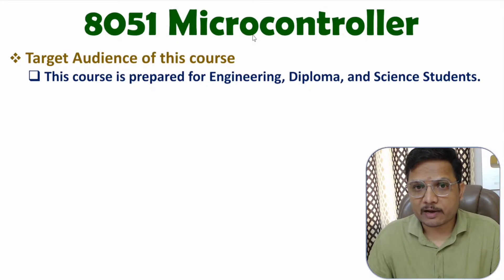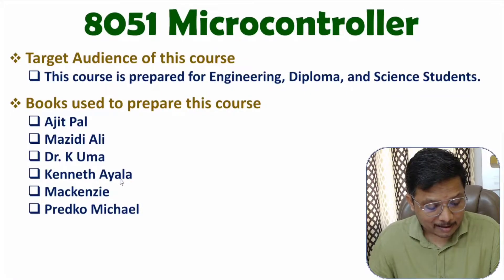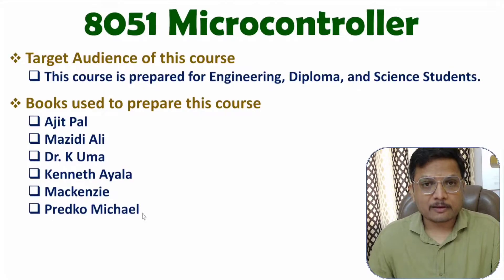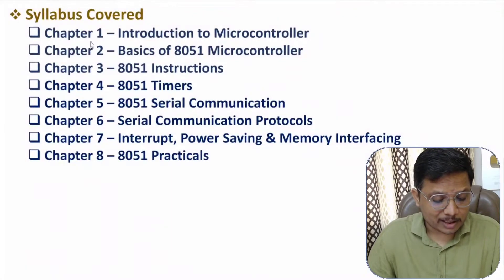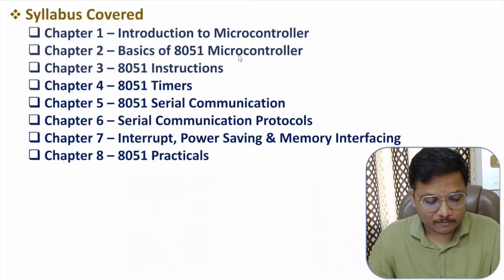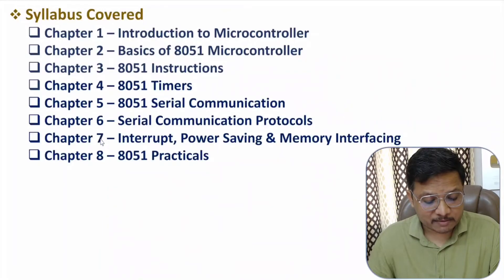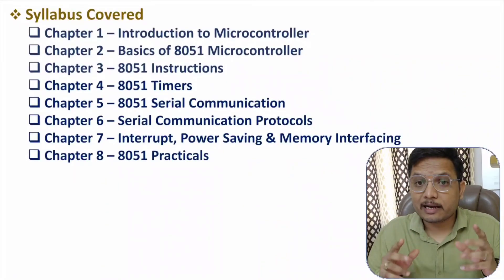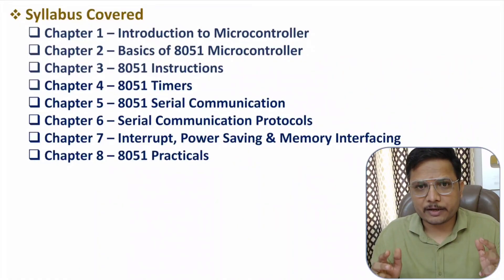8051 Microcontroller Course Introduction